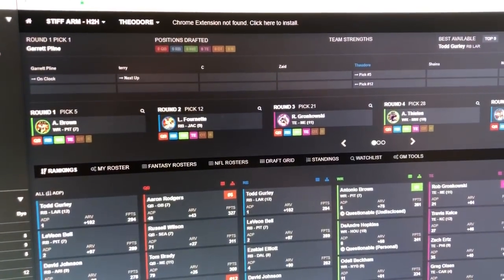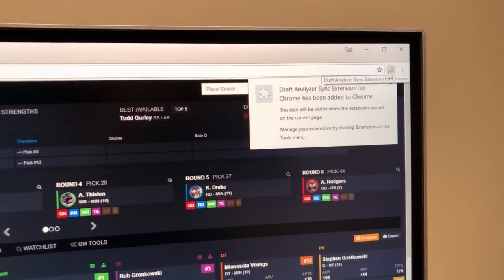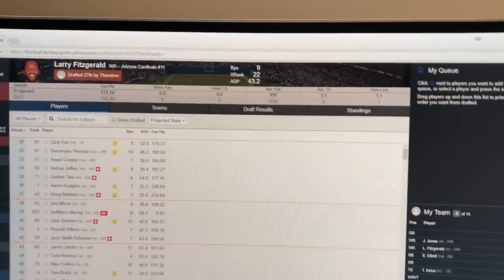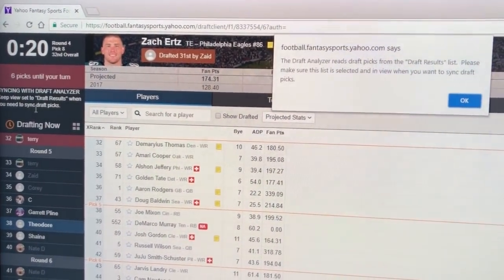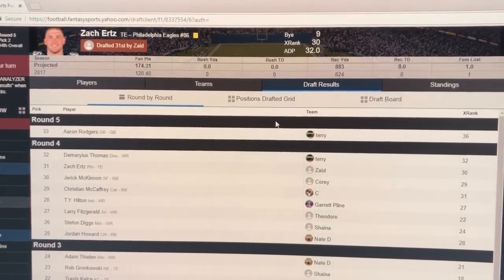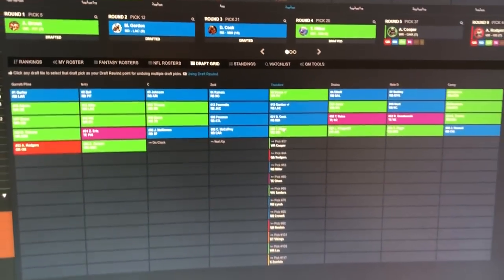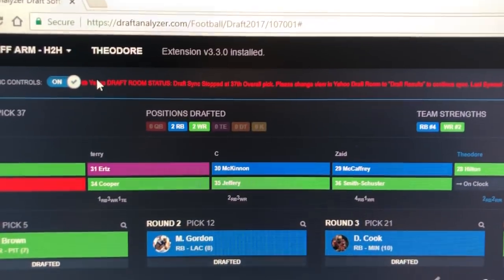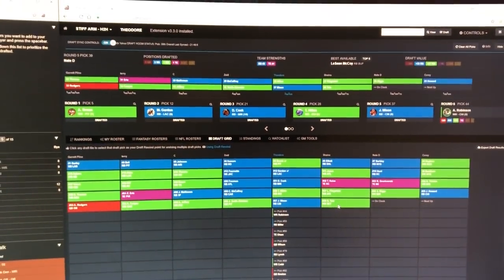Yahoo Live Draft Sync with Draft Analyzer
How to use the DraftAnalyzer.com software to sync with your on-line Yahoo fantasy football draft and get up to the pick personalized draft advice from the best of the best expert projection sources such as 4for4, FantasyGuru, ProFootballFocus, RotoWire, Draft Sharks, NumberFire, FantasyData and Fantasy Sharks.

*Chrome Extension is required so you need to use the Chrome Browser on a laptop or desktop.  Use our regular Draft Sync on iPads or if you prefer to use Edge/IE.  But the Chrome Extension is amazing if you can use it.